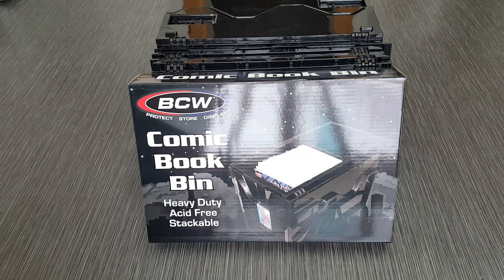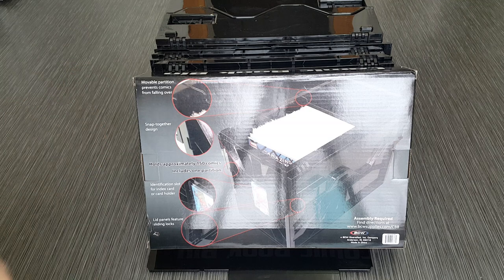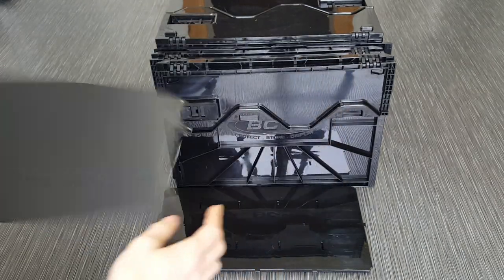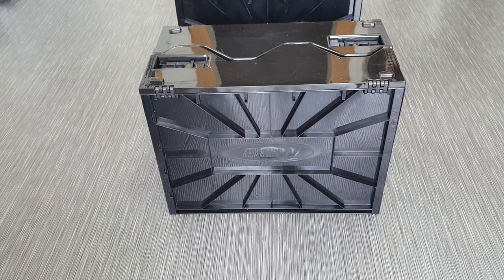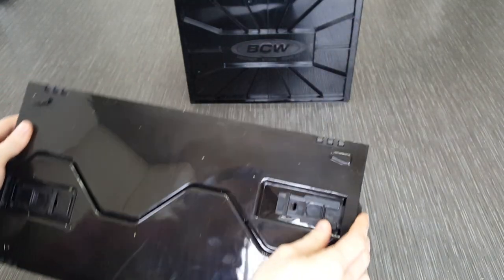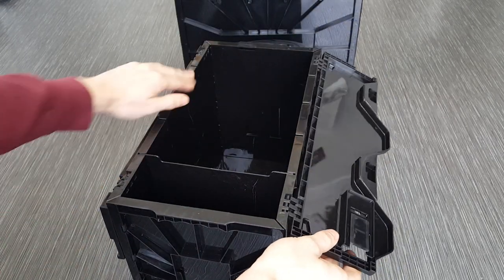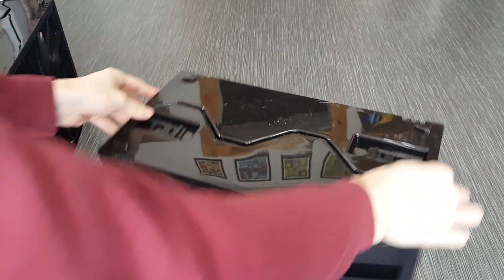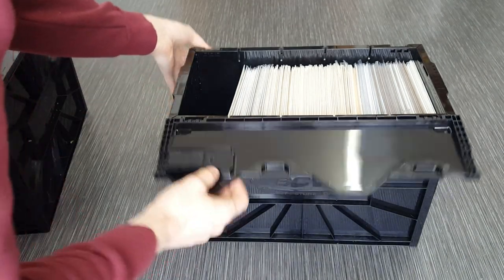BCW Comic Book Bin - Review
Comics North and Hidden Level Games (Sudbury, Ontario) presents a video review of the BCW Supplies hard plastic comic book bin. Contact your local comic shop to order.